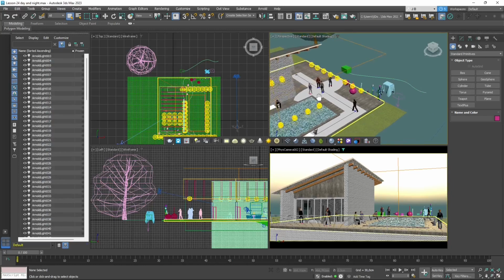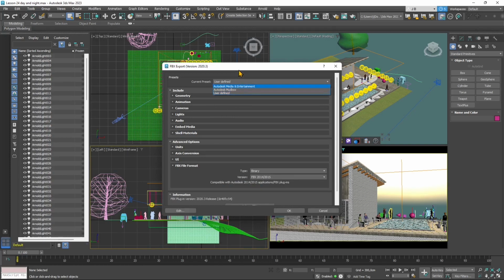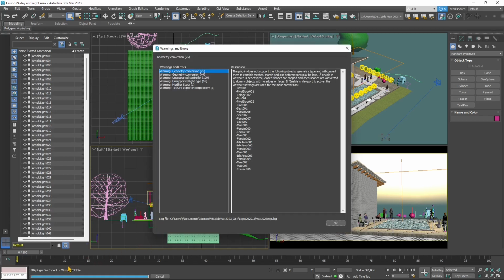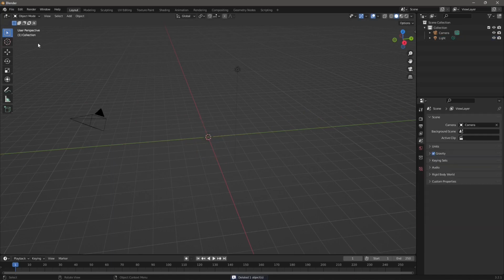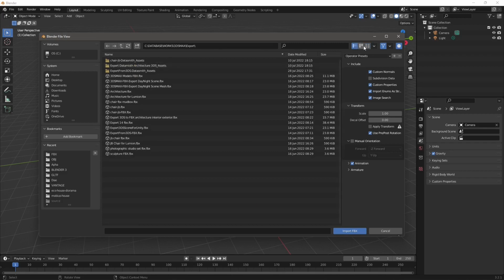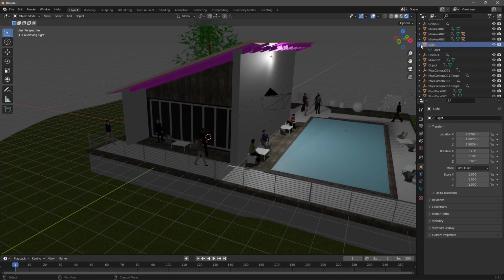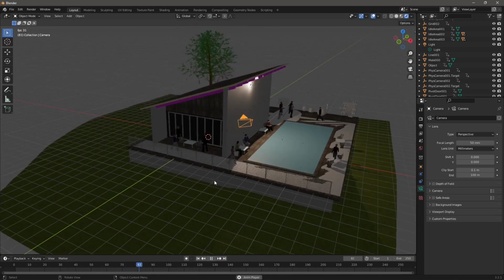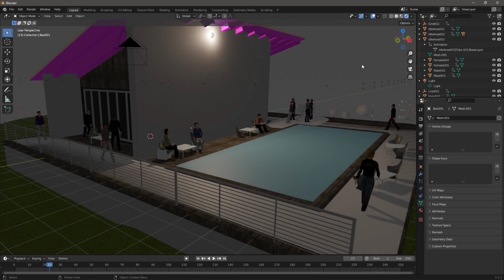Videoguide - Export 3DStudio Import in Blender, FBX, Scene, Objects, Lights, Materials, Animation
Videoguide - Export 3DStudio Import in Blender, FBX Format, Scene, Objects, Lights, Materials, Animation